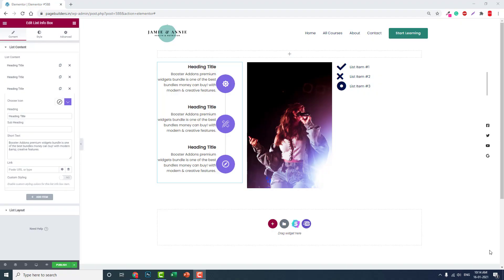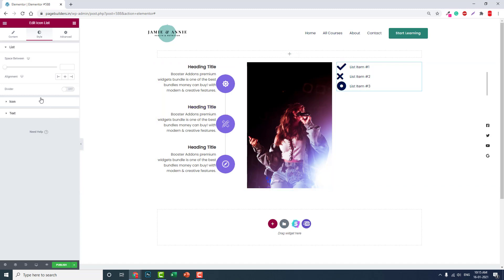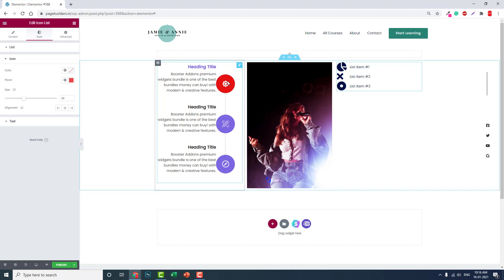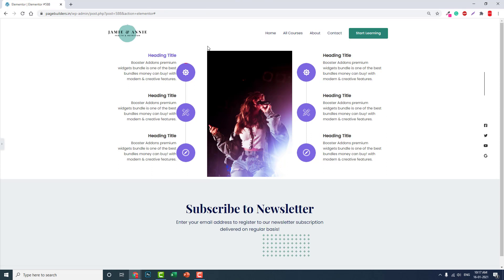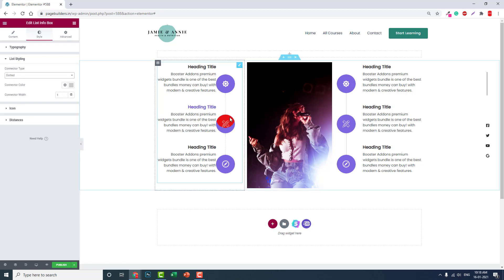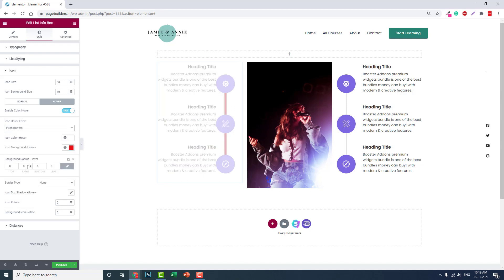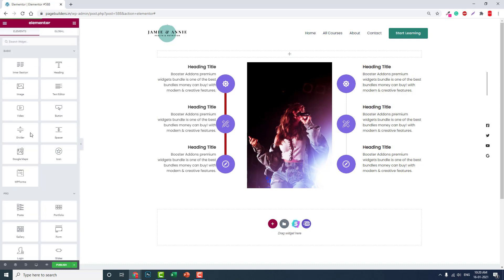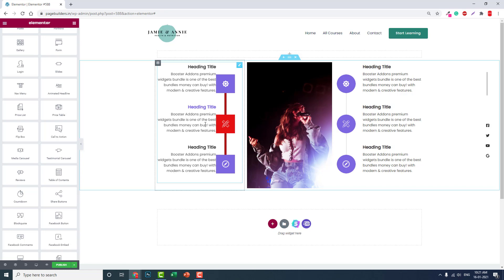Advanced Interactive Icon List Widget for Elementor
This Advanced & Interactive Icon List Widget is helpful for designing feature list block or section